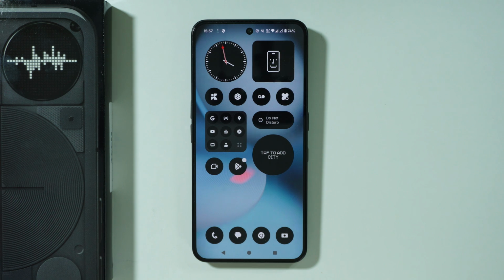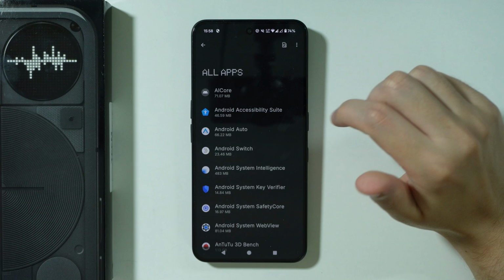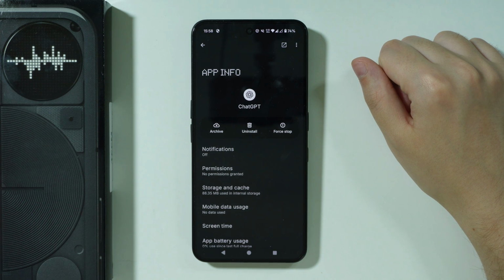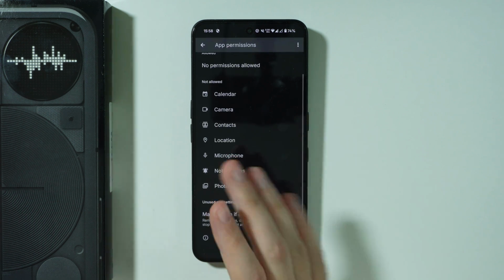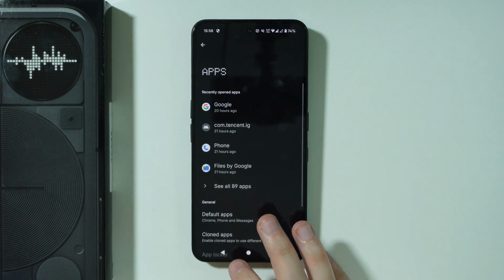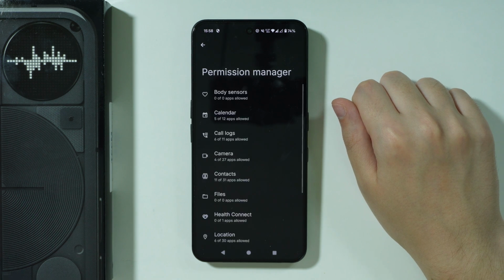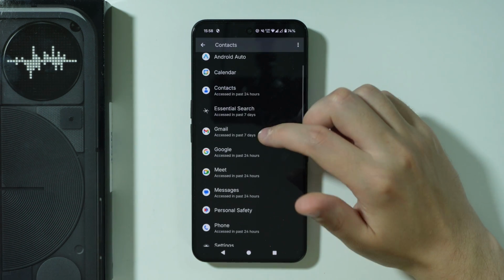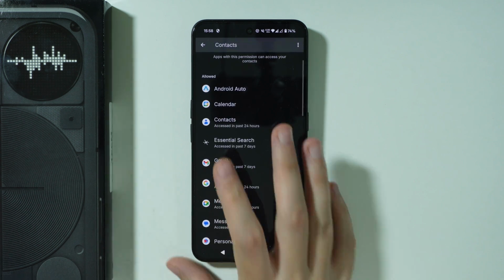Nothing Phone 3: How to Manage App Permissions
Learn how to manage app permissions on your Nothing Phone 3 with this straightforward tutorial. Follow step-by-step instructions to control what data and features each app can access on your device. Enhance privacy and security by customizing app access settings to suit your preferences. Perfect for users who want to take full control of their smartphone’s permission management.